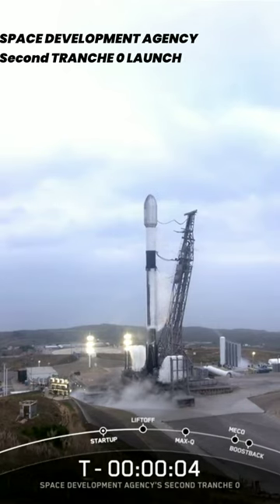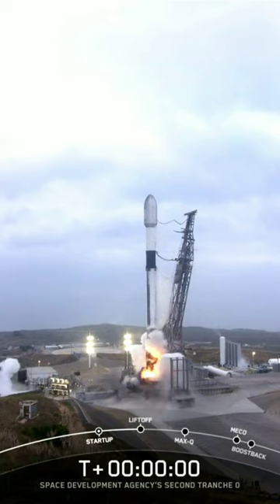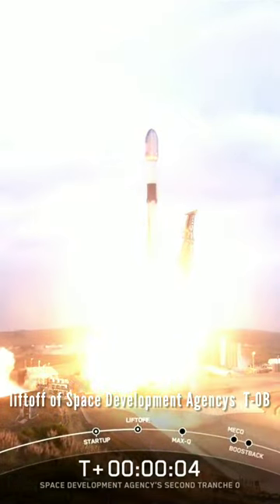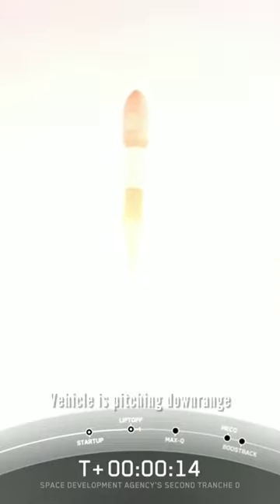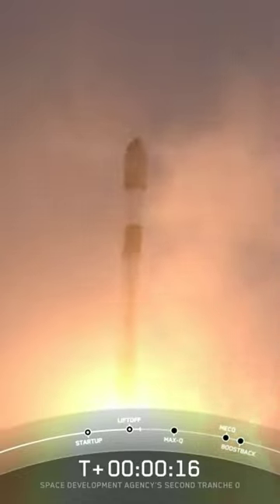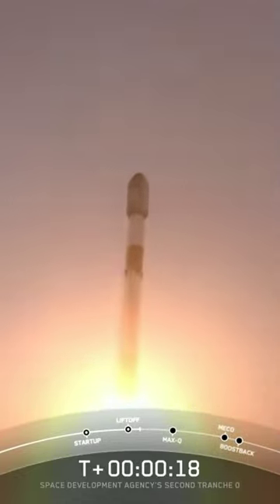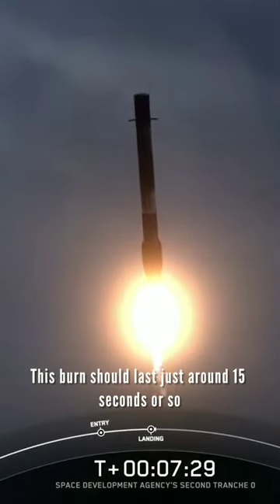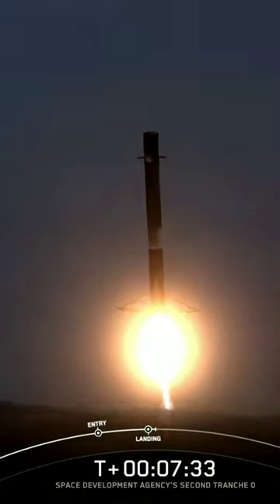Spacex SDA Tranche 0B LAUNCH and First Stage Landing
Space Development Agency second Tranche 0B Mission Launch on board a Spacex Falcon 9 rocket from SLC-4E Vandenberg Space Force Base.The First stage of Falcon 9 landed successfully on Landing zone 1.

Space Development Agency Tranche 0
Tranche 0 mission launch
SDA Second Tranche 0 Launch
Spacex Tranche 0B Launch
Spacex launch today
Falcon 9 launch today
Falcon 9 Landing

Credits: SPACEX